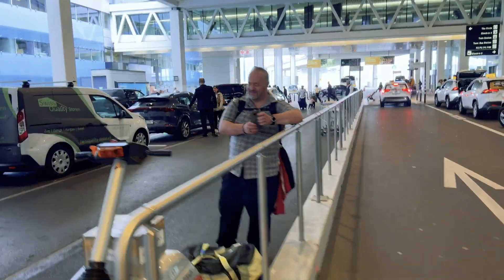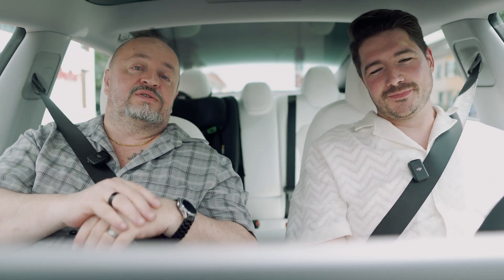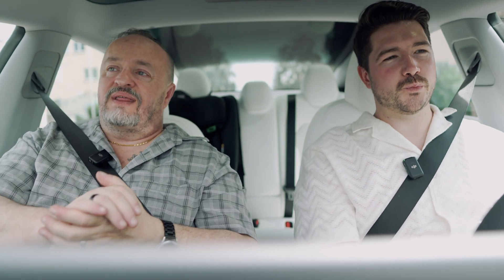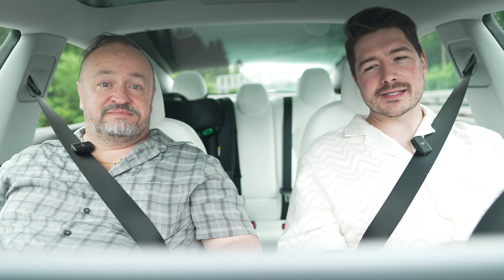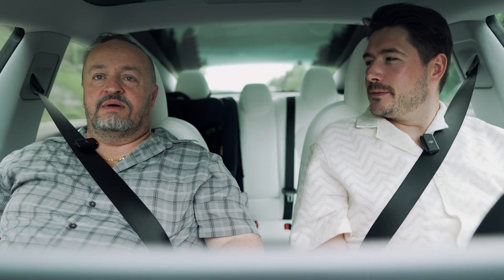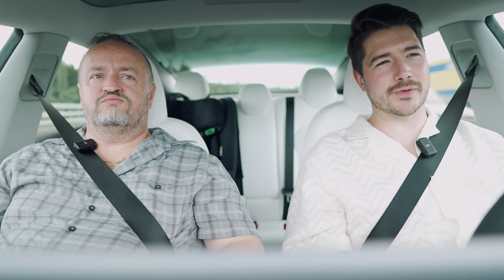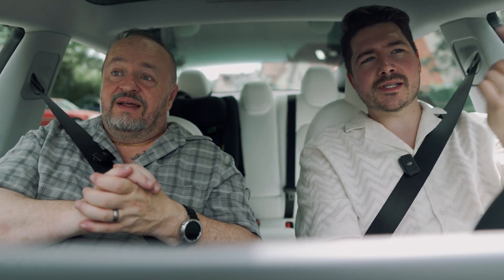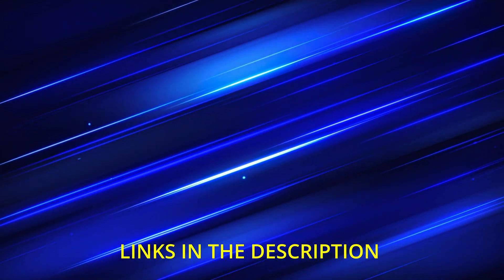Tesla's FSD V12 Takes on Europe!⚡️w/ FutureAzA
FSD V12 is tested on European roads & might come sooner than you think!  The demo, conducted in Munich, Germany, featured a Tesla Model Y and showcased the system's advanced capabilities to European officials. Despite promising results, stringent UNECE regulations continue to challenge the full deployment of Tesla's autonomous driving technology across Europe. Watch the video for more details on this groundbreaking test and what it means for the future of self-driving cars in Europe.